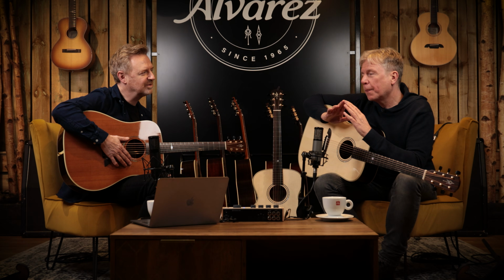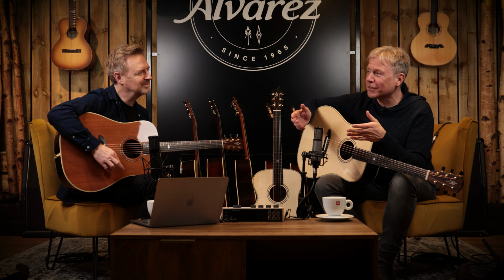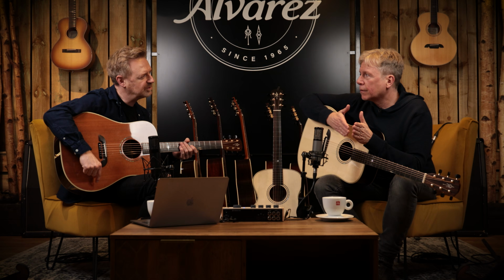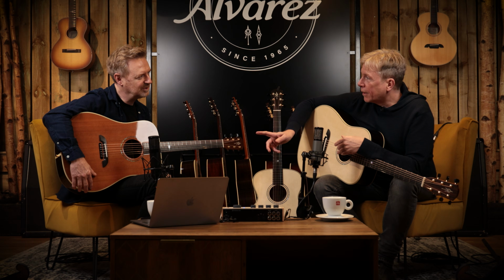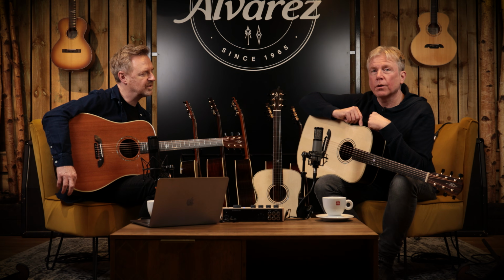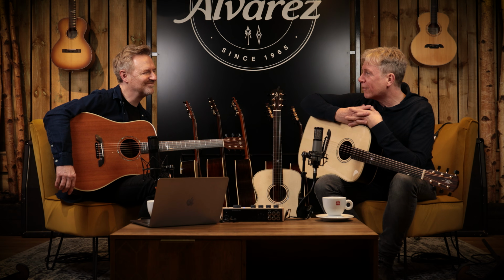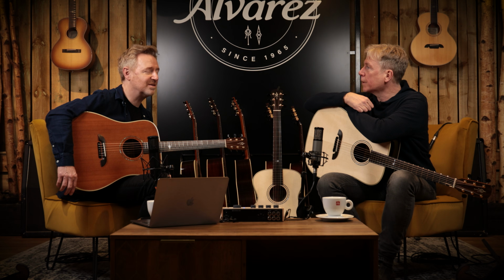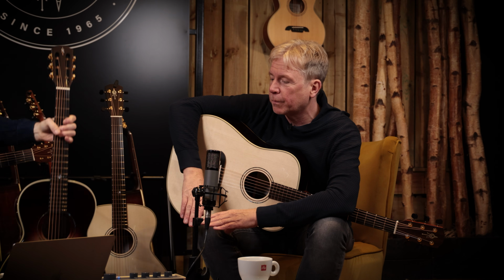What's New in Yairi for 2024? Alvarez TV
After many months of waiting, we finally received a social deliver of all of our NEW Yairi guitars for 2024! These are arguably the best guitars we have ever made, or have ever played. Join us as we take a deep dive on this very special series today on Alvarez TV.